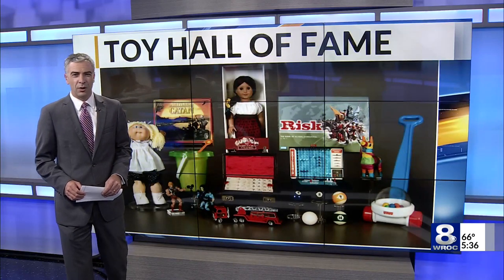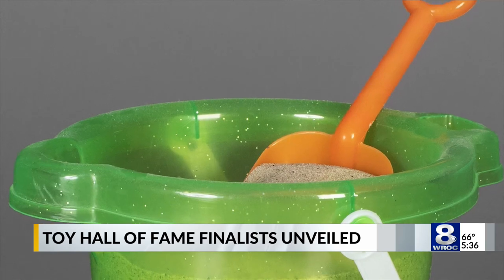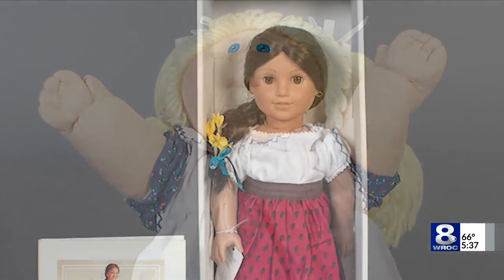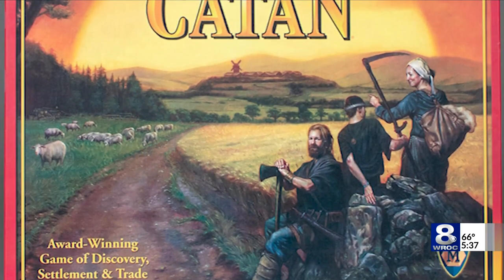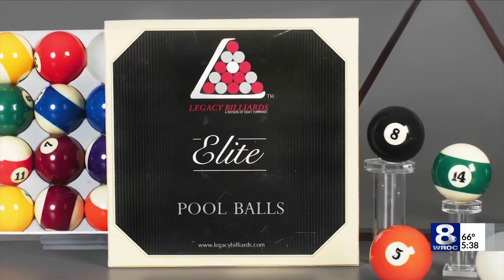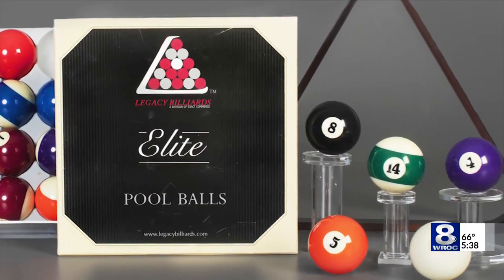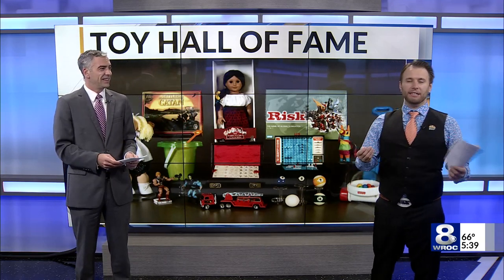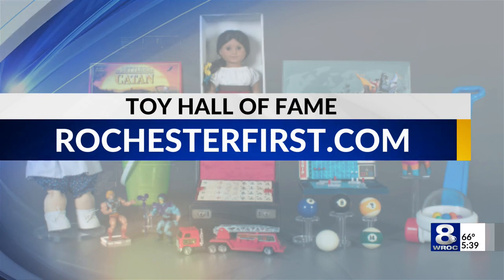See this year's finalists for the National Toy Hall of Fame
Officials from the Strong National Museum of Play announced Wednesday this year's finalists for the National Toy Hall of Fame.